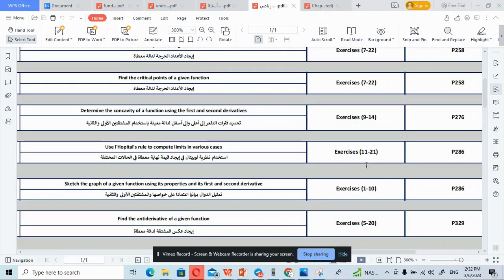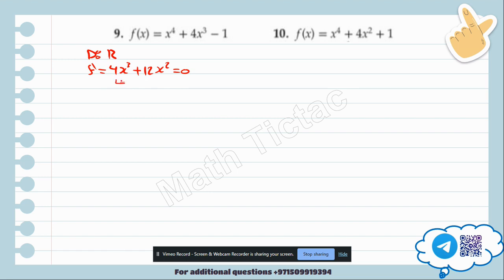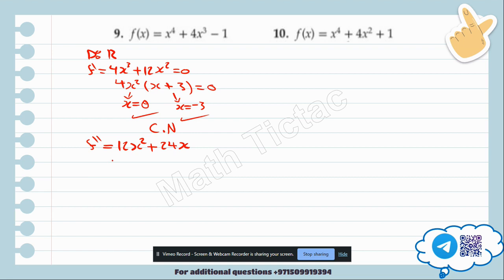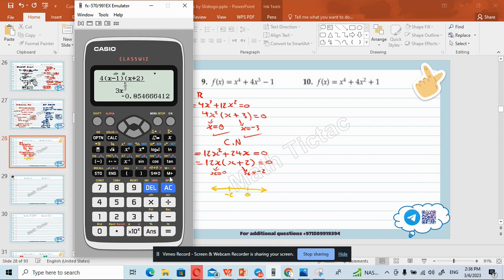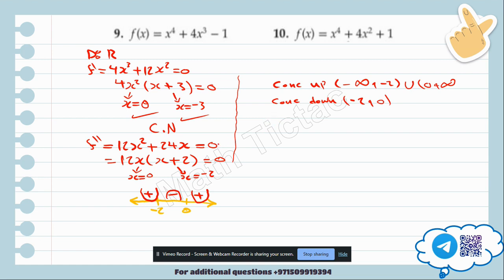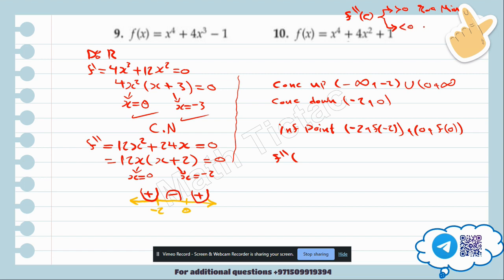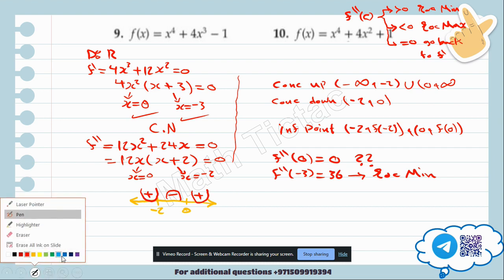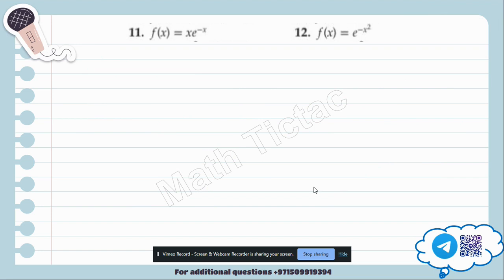Part (4) - Exercise 9 - Find the concavity intervals using the first and second derivative tests